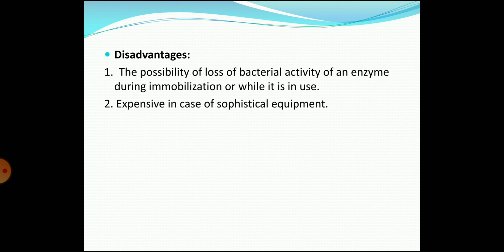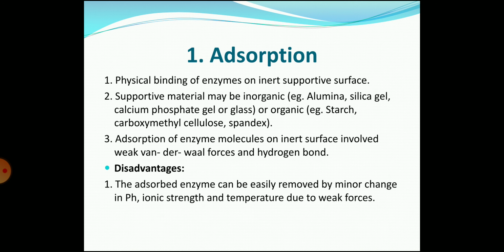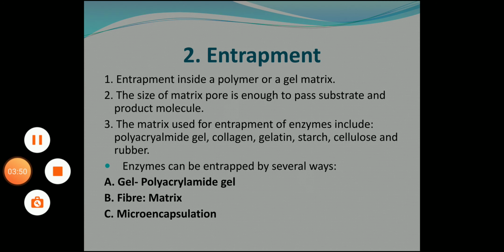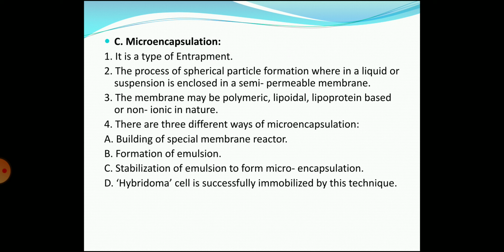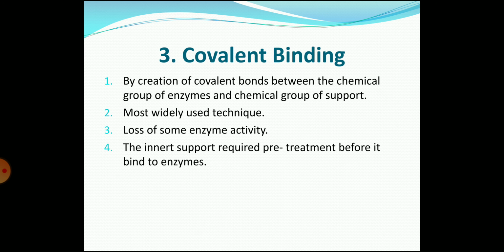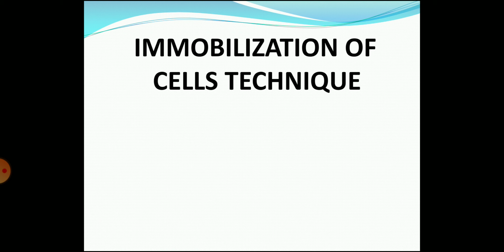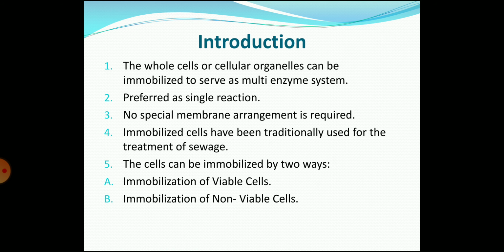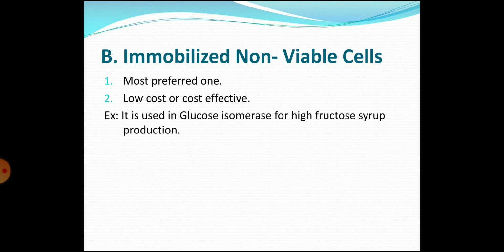Immobilization of Enzymes and Cells